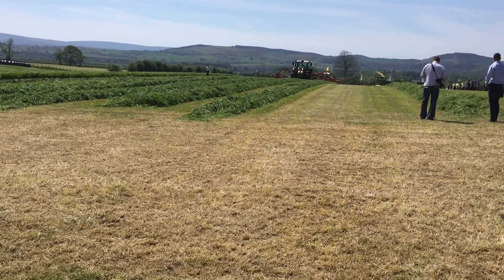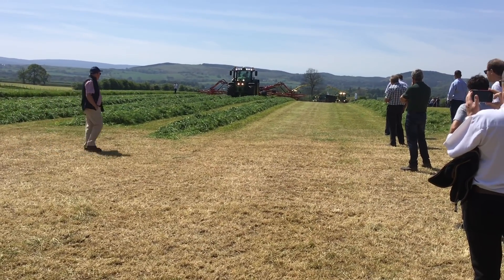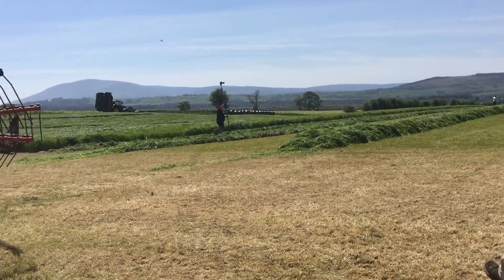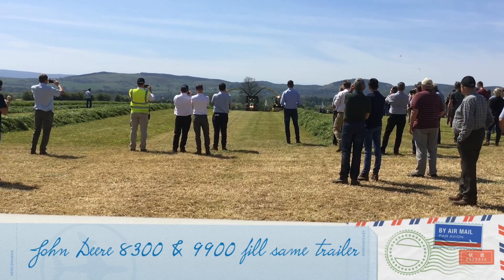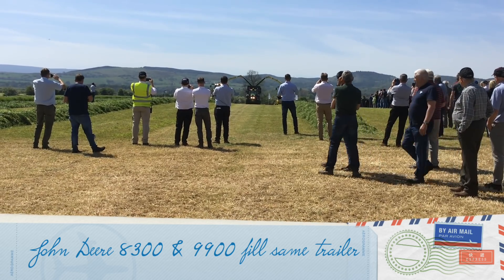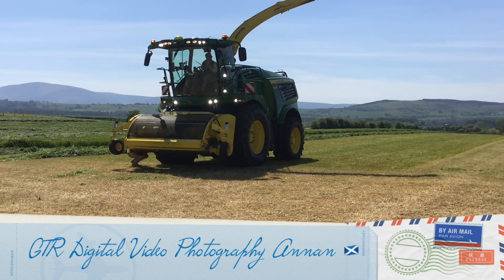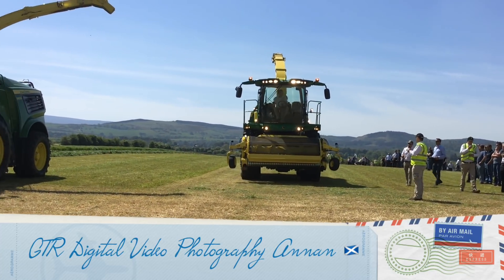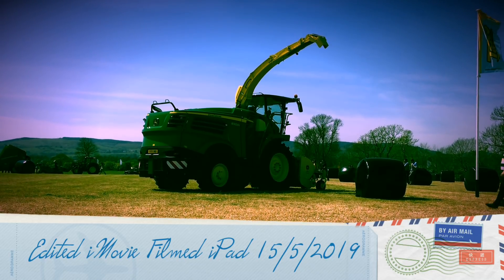ScotGrass 19 John Deere 8300i 9900i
See the John Deere Foragers fill the same trailer